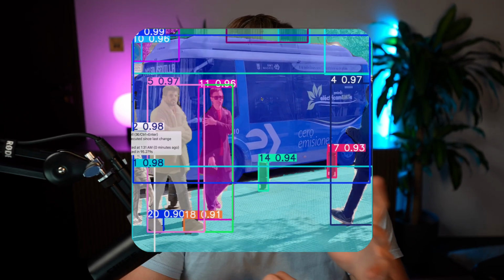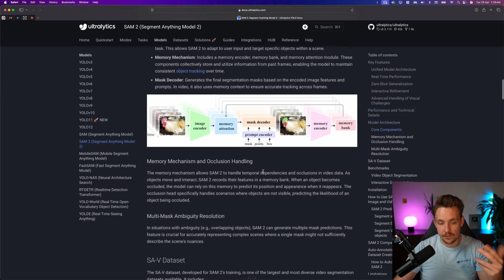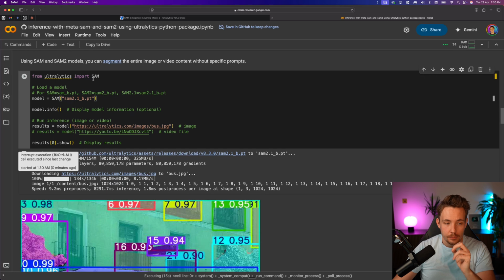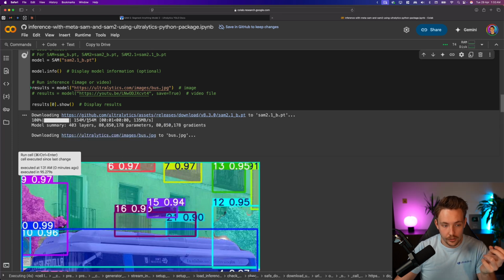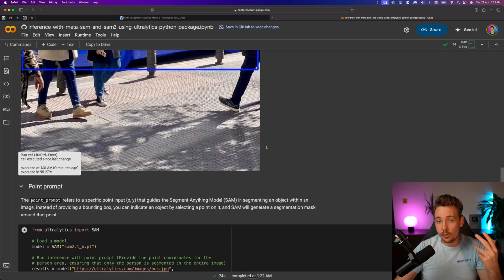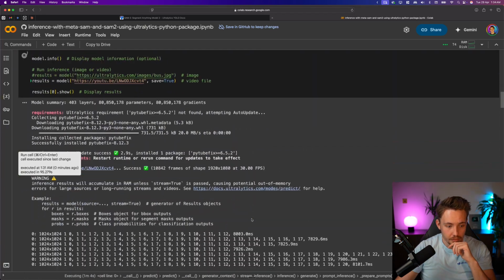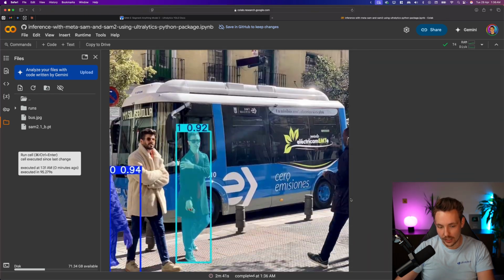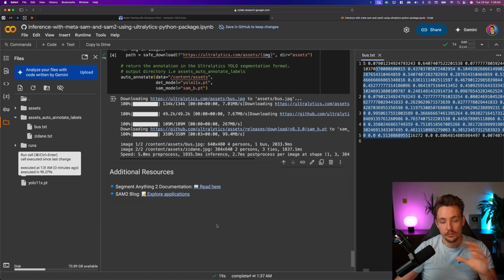How to Use Meta’s SAM 2 with Ultralytics in Google Colab | Segment Anything, Auto-Annotate & More 🚀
In this tutorial, you'll learn how to use Meta's SAM 2 (Segment Anything 2) with the Ultralytics Python package, explore its Segment Everything mode, Segment Anything using point and box prompts, and automate your annotation workflows all inside the Google Colab notebook.

Key highlights:
00:00 - Introduction to Meta's Segment Anything 2 (SAM 2) model
00:57 - Quick walkthrough of SAM 2 documentation
01:43 - Understanding the memory mechanism in SAM 2
02:01 - How to use SAM 2 with Ultralytics in Google Colab
03:05 - Using the Segment Everything feature of SAM 2
05:48 - Segment Anything with point and box prompts
07:50 - How to perform auto-annotation using SAM 2
10:34 - Final thoughts and summary